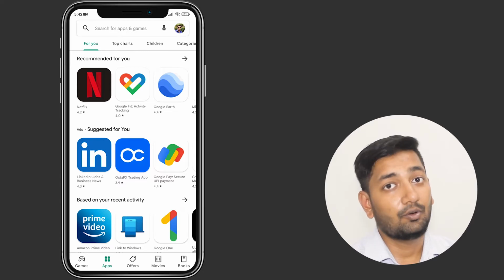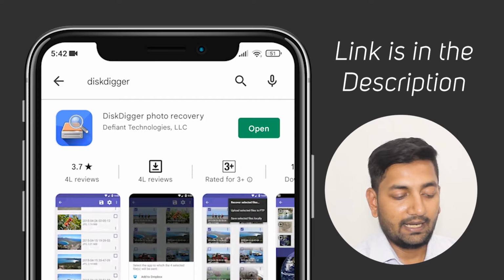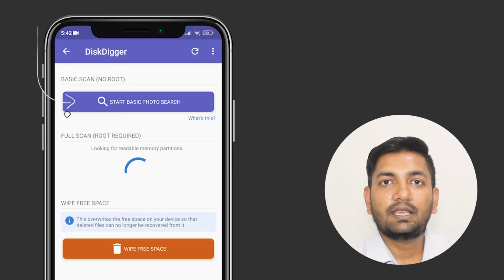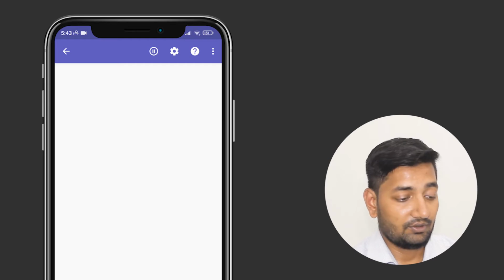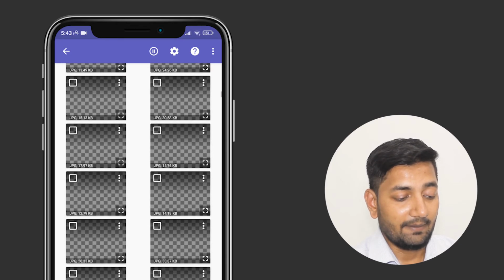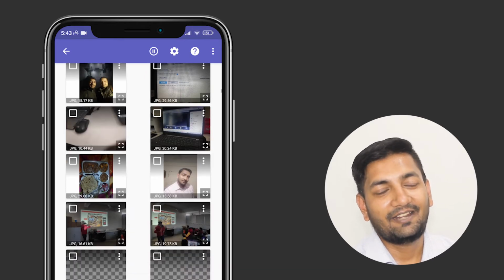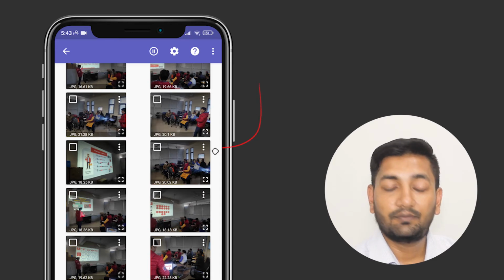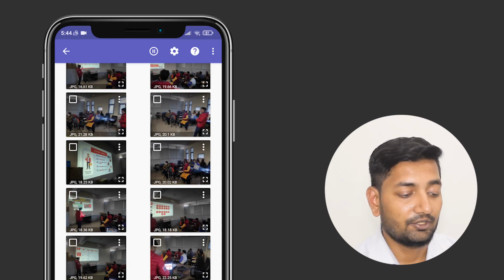How to recover deleted photos from mobile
How To  Recover  deleted Photos from Mobile / Android  | How to Restore deleted pictures from android

Queries Solved :

how to recover deleted photo
how to recover deleted photo in android
how to restore deleted pictures from android
deleted photo recovery
deleted data recovery
restore deleted photo
deleted pic recovery
how to permanently delete photos
how to recover permanently delete photos
permanently deleted photo recovery
restore permanently deleted photo
recover photo after permanently deleted
data recovery
how to delete photos correctly
correct way to delete
correct way of deleting photos
how to delete photos that nobody can see it again
how to see deleted photos
recover deleted photo of 1 year
how to recover photo deleted 1 year before
nice android trick
recover photos
very useful information of data recovery